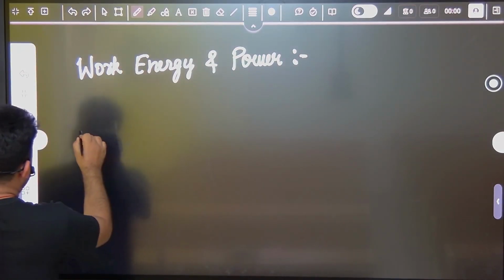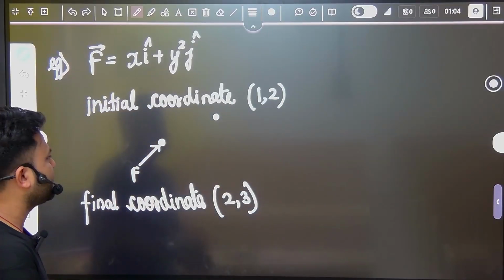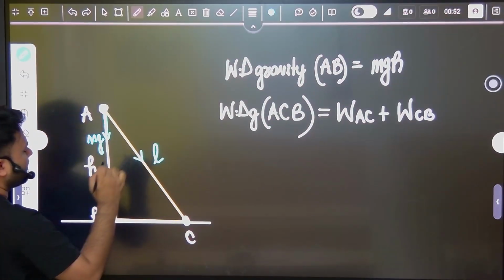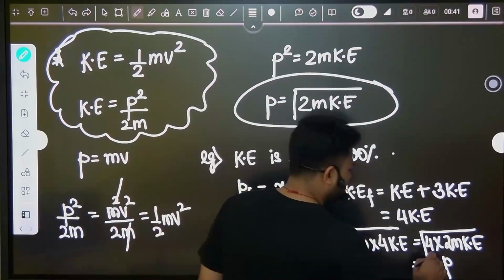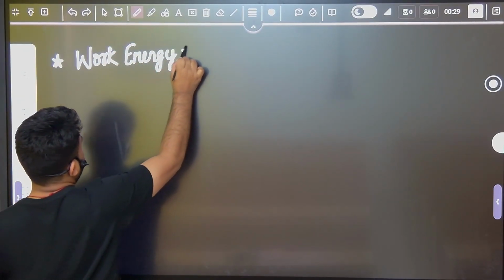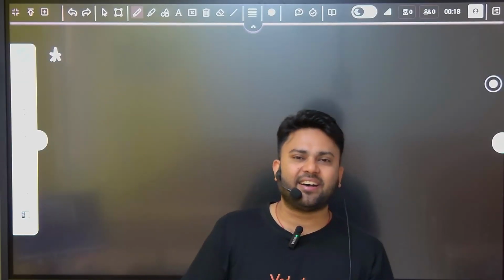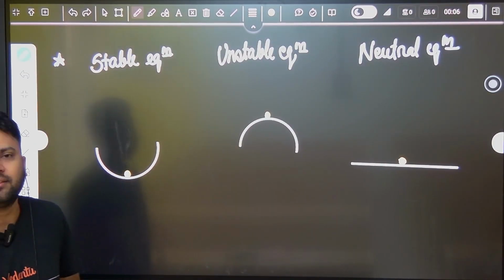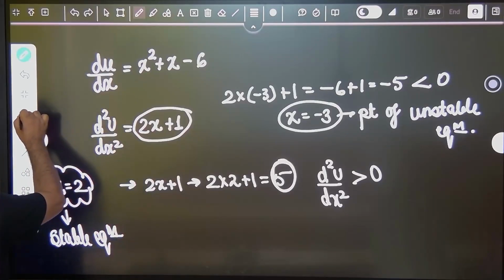WORK ENERGY AND POWER 🔋 | Physics | RE-NEET 2026 | Vedantu Learning Centre